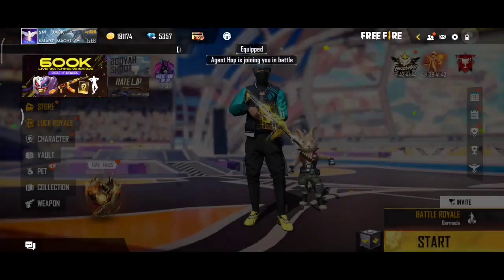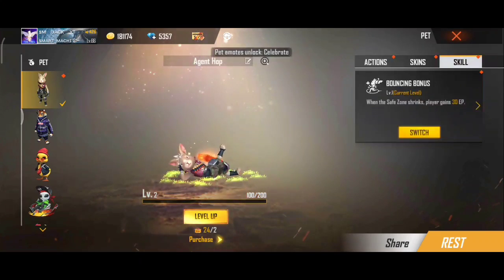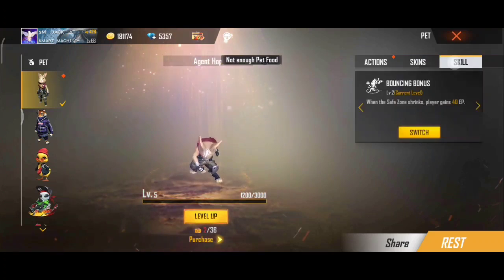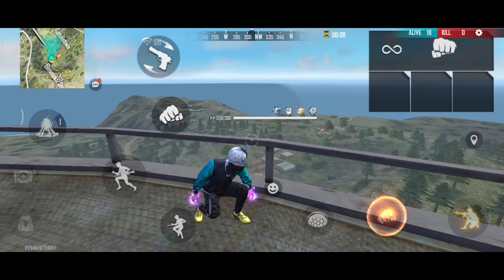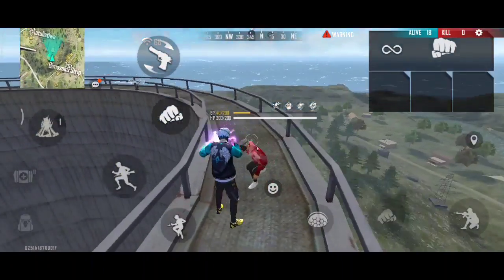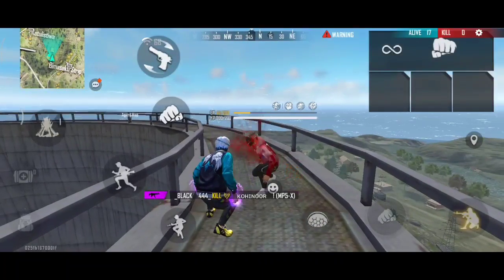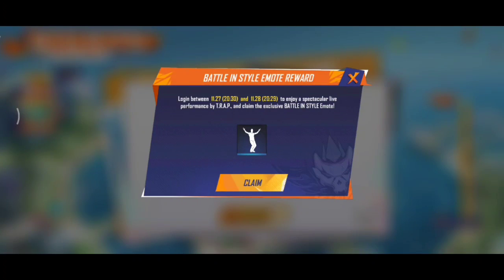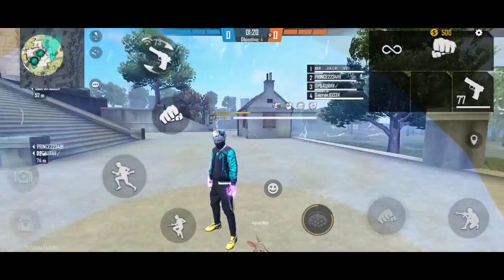Freefire New Pet Skill Test Freefire agent Hop pet ability test in Tamil